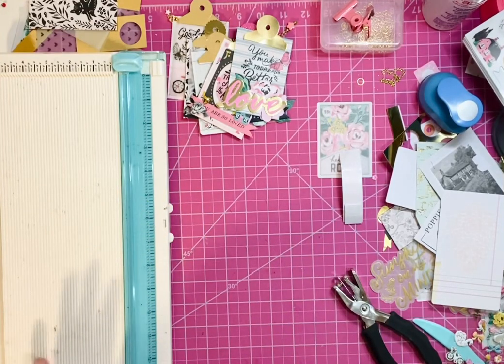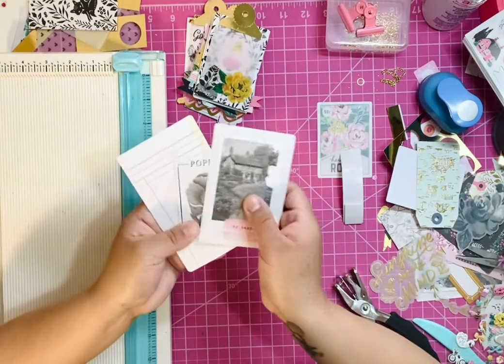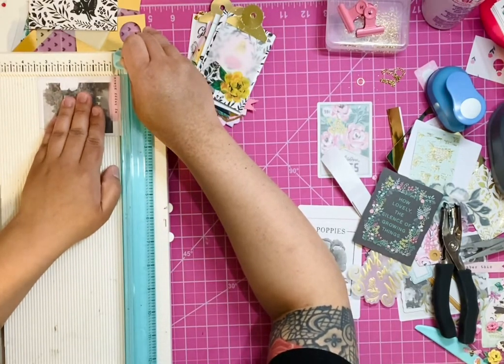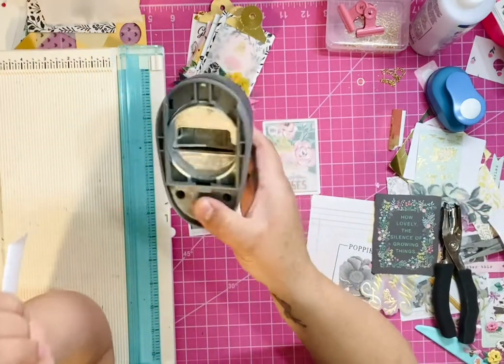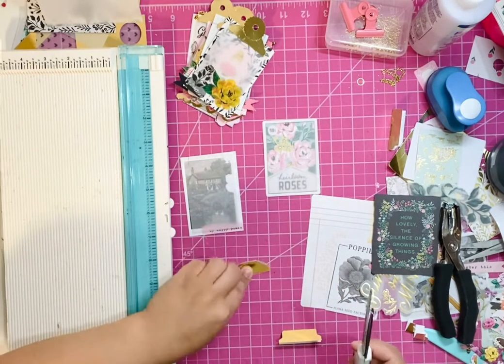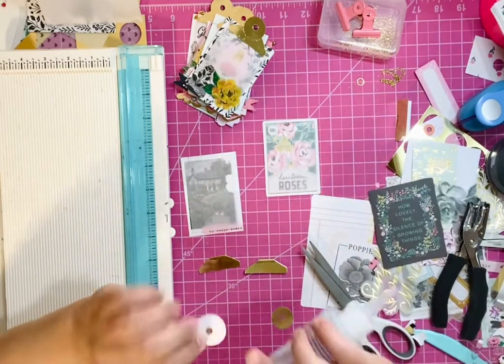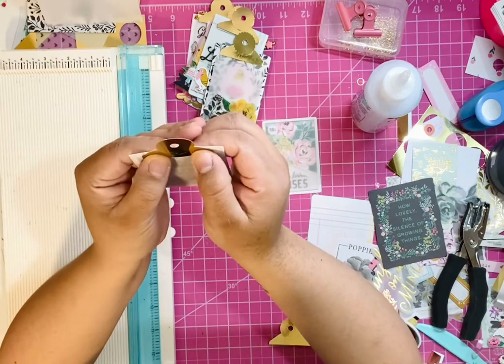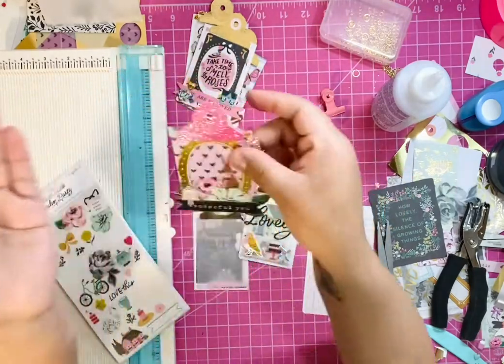Paper Mini Clipboards Bulldog Clasp DYI Embellishments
Hey Everyone,

Here’s a quick DIY a great way to use up all your scraps!

I'm on Instagram as m1924crafts.